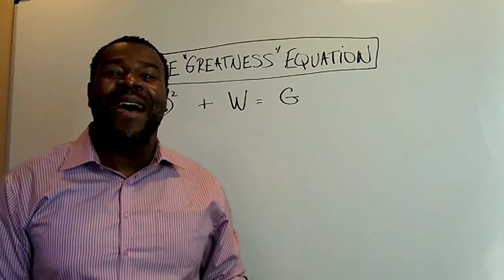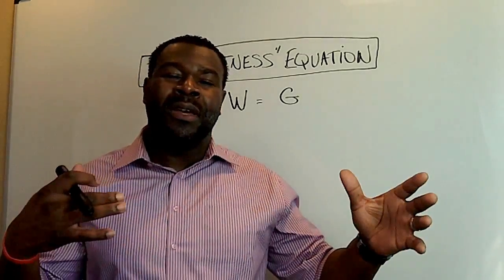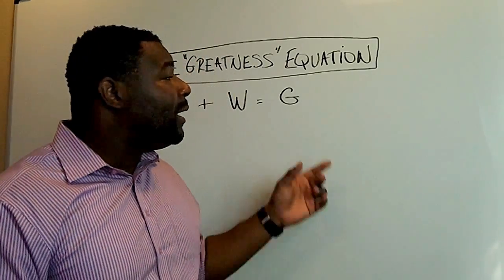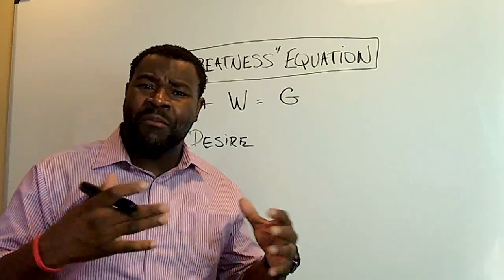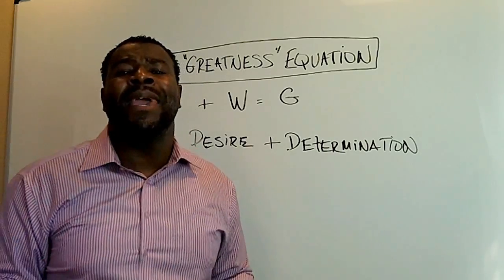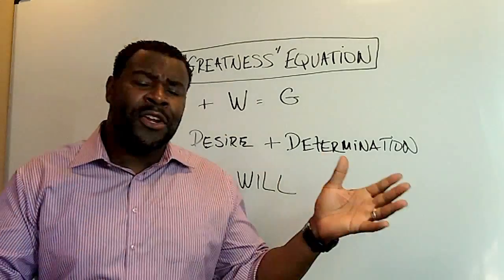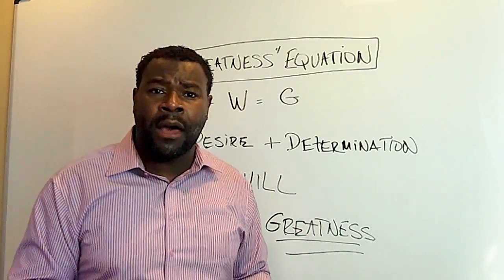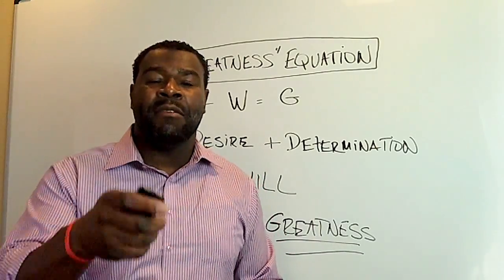The "GREATNESS EQUATION"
Former NFL Linebacker, Kory Minor. High-Energy and Dynamic Speaker, An Authority On WINNING gives us a Training Video live from Touchdown Studios on The "GREATNESS EQUATION"...Head and join the team to receive your free gift...Kory is a celebrity author, speaker and coach.